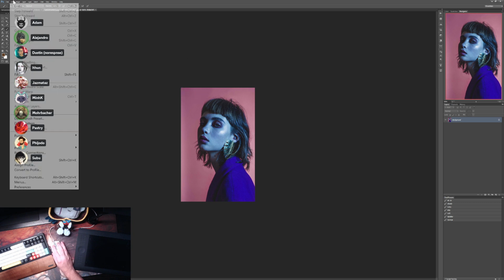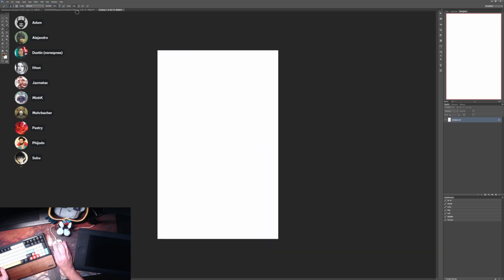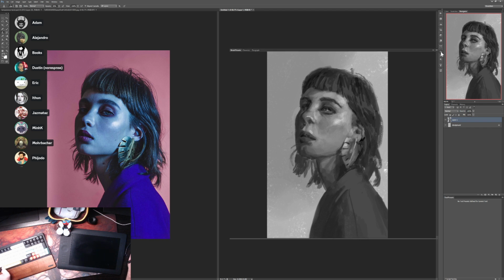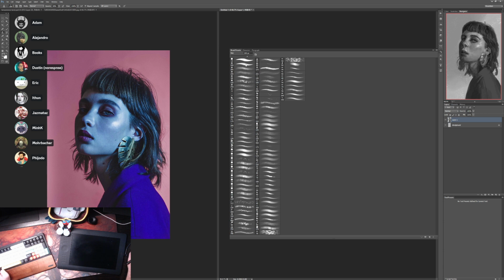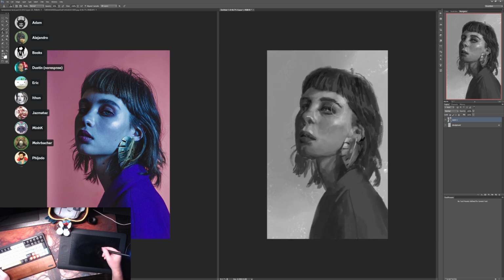Lack of complacency and pushing forward | Full Twitch Stream - August 10, 2023